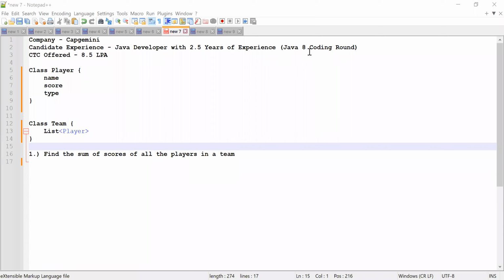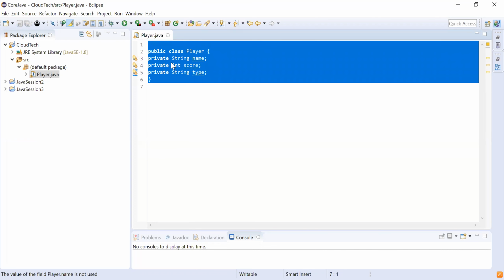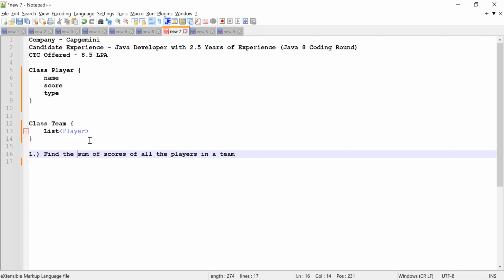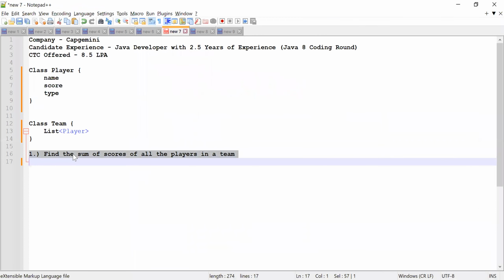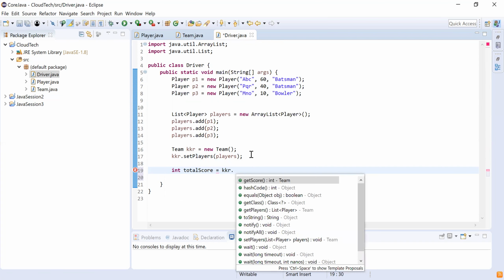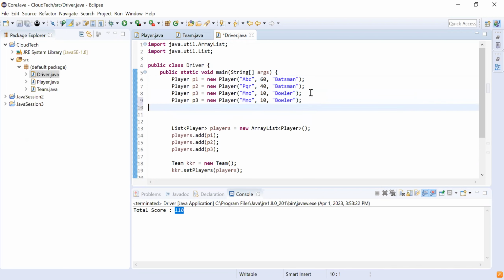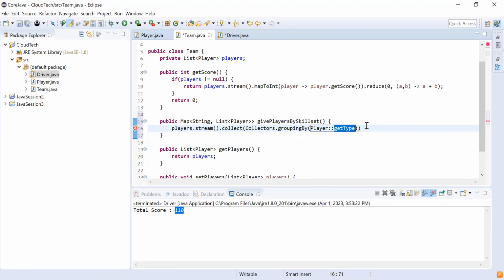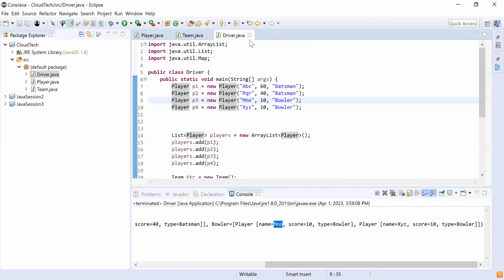Capgemini Interview | Java 8 Coding Interview Question Answers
In this video, we solved Java Coding Interview Question which was asked in Capgemini Interview. The candidate had 2.5 Years of Experience working as a Java Developer, He solved the problem using Java 8 features and got selected with CTC of 8.5 LPA.